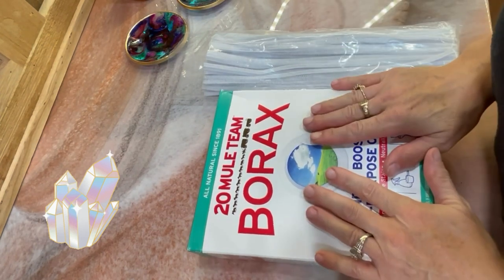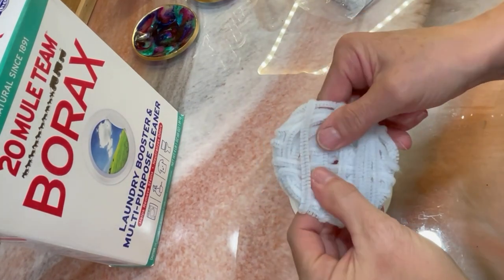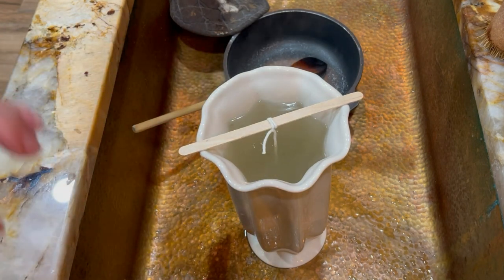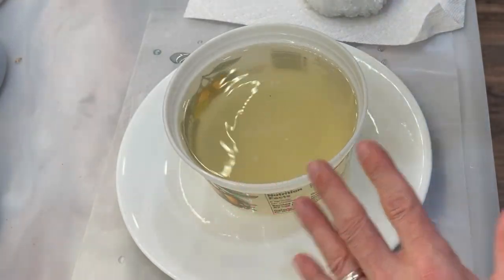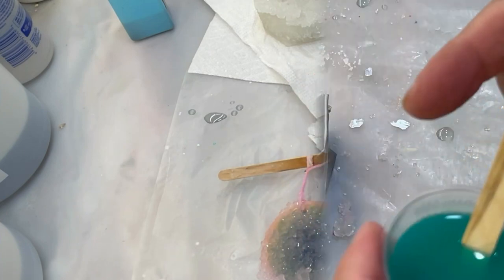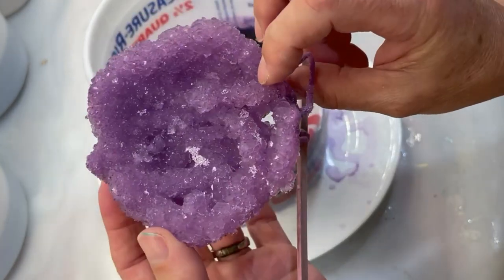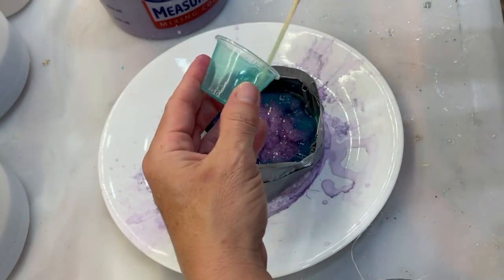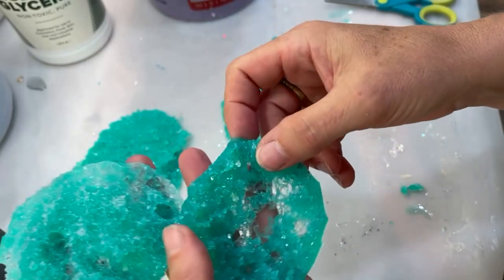#96 What The Others Didn't Tell You! How To Make DIY Borax Crystals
Liquid Silicone

Pipe Cleaners

Plastic Jug

Food Coloring

Temu Code: afd56942